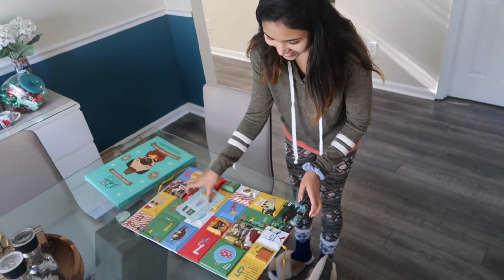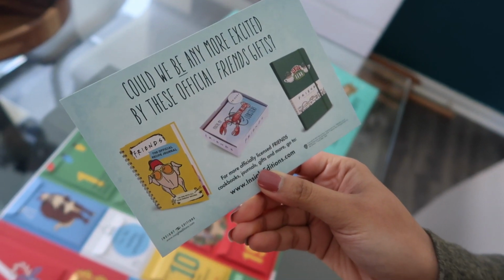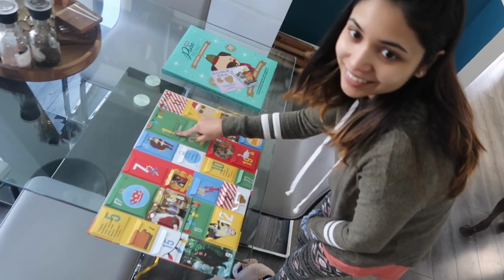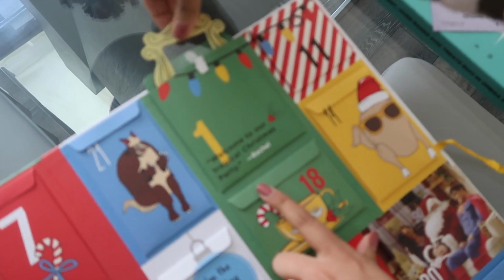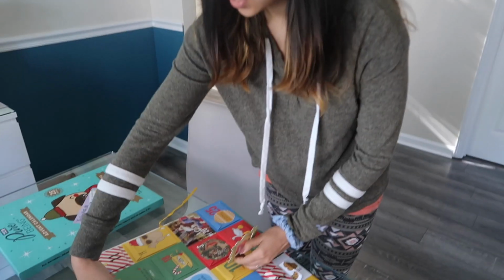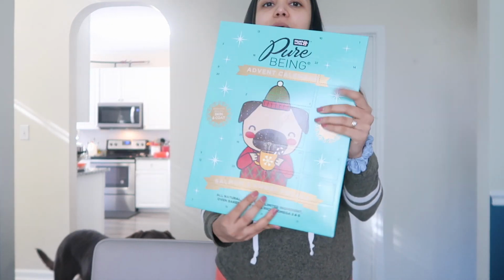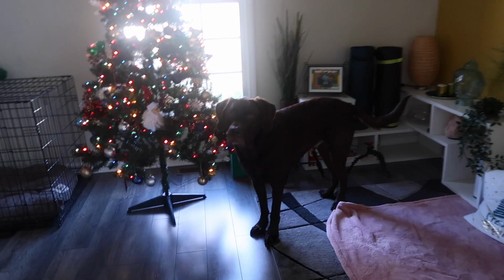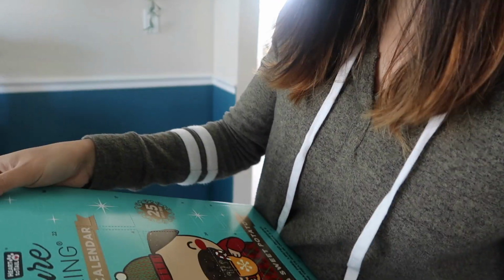Advent Calendars surprise - Got caught on security cam | The lifestyle vloggers | Daily vlog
Advent calenders are so much fun and we got the one from our favorite tv series.

Vlogging Tech:
Camera: Canon G7X
Underwater/Outdoor/Adventure shots: GoPro Hero 6
Still shots: iPhone Xs Max/ iPhone XI/Canon G7X

Editing:
Video: Final Cut Pro
Picture/Thumbnail: Spark Post/ Canva